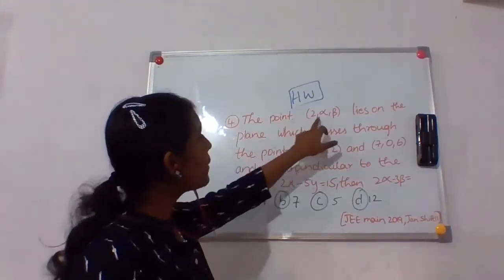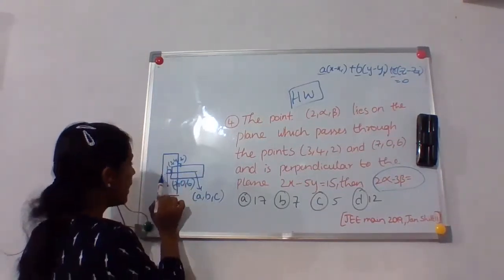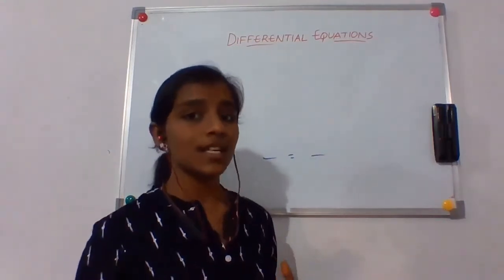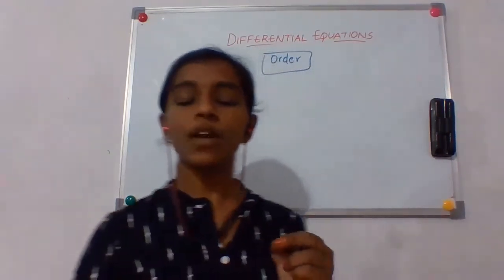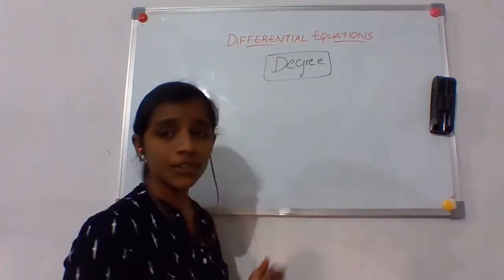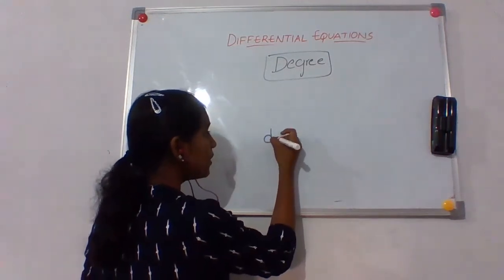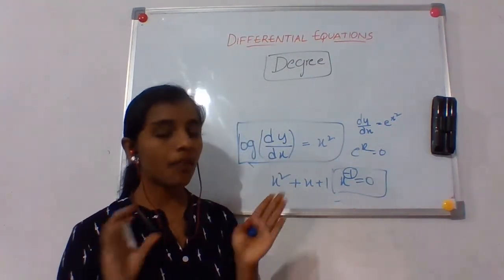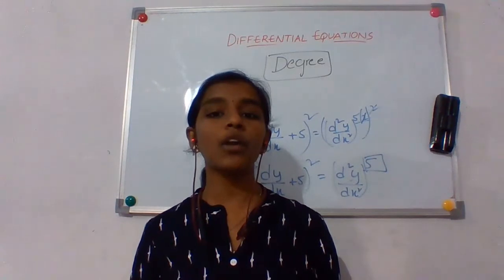DIFFERENTIAL EQUATIONS(Part -1)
Hello guys! I have come back with a new topic that is DIFFERENTIAL EQUATIONS(D.E).In this video I have given a brief introduction about D.E.
I have also explained two new topics,those are:
     1.Order of a Differential Equation.
     2.Degree of a Differential Equation.
In my next class I am going to teach more topics.